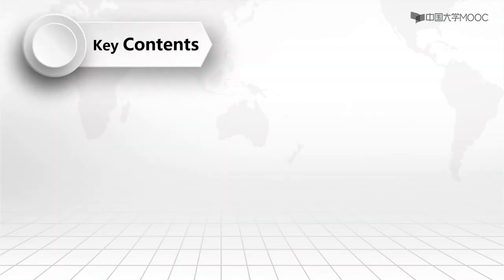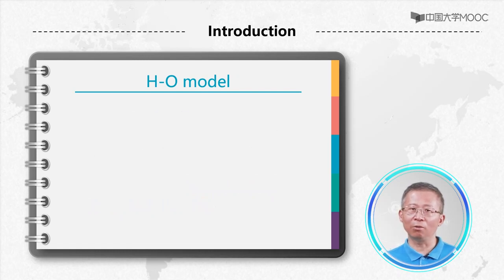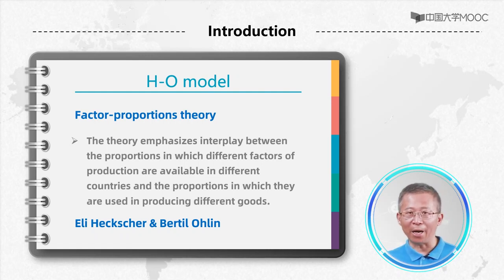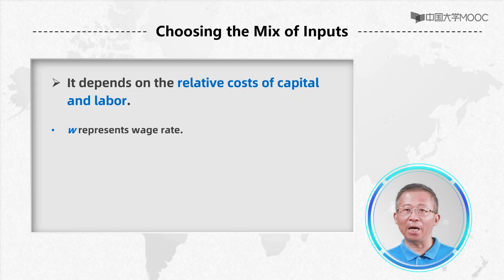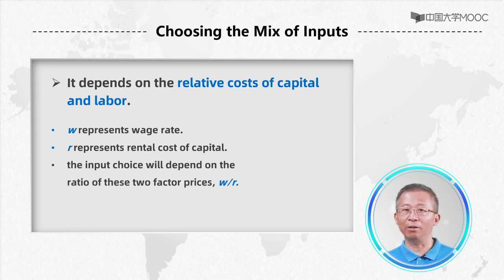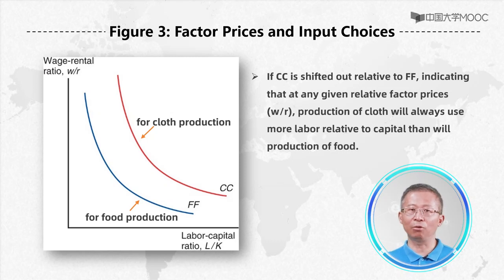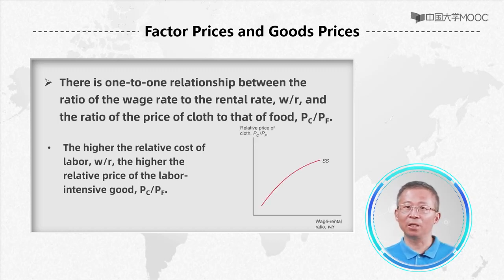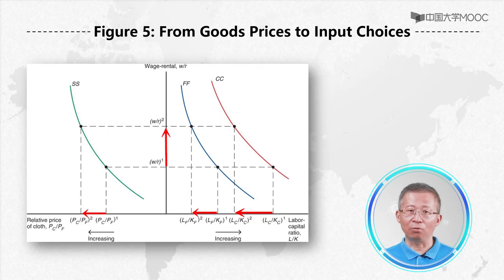World Trade Neoclassical trade Theory 3.3 Heckscher-Ohlin Model (1)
Why do countries trade with each other? How should governments manage foreign trade? What is the basis for formulating trade policies and rules? Is free trade more beneficial than trade protection for all countries? How will trade between countries affect the work and life of everyone? Please come into our course with these questions.

   The study of this course could help students build up the knowledge framework and system of international trade, understand and master the basic theories of international trade, as well as the contents, the basis of policy formulation and the applicable conditions of international trade policies and rules, so as to expand the international vision of the students, cultivate and improve their ability to analyze the phenomena and solve the problems of international economy and trade.

   The University of International Business and Economics is one of the first institutions of higher learning to set up the major and offer courses of international trade. International trade course was awarded with the National Quality Course in 2005 and the National Quality Resource Sharing Course in 2013 by the Ministry of Education; the teaching team was awarded with the title of National Excellent Teaching Team of International Trade by the Ministry of Education in 2009; International Trade and Principles of International Trade edited by members of the teaching team were awarded twice with the title of Beijing Excellent Textbook.

   The International Trade course of University of International Business and Economics is complete in its teaching system and rich in contents. The members of the teaching team have solid knowledge and rich teaching experience and have been widely praised for the teaching effect by peers and students inside and outside the university.

   The International Economics and Trade major of the University of International Business and Economics has been focusing on the cutting-edge issues in China’s construction of open economy and leading the research on those issues. International Trade course follow closely the latest theoretical and practical development of international trade, and keep the contents, methods and resources of teaching up to date. It has nurtured a large number of promising talents of international economics and trade for China’s Reform and Opening-up through both formal and on-the-job education inside and outside the classroom.